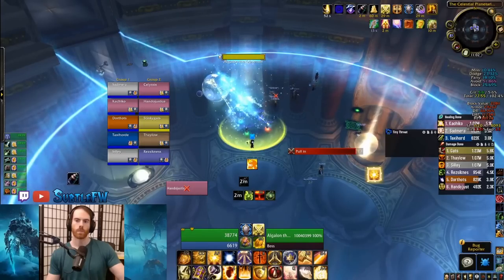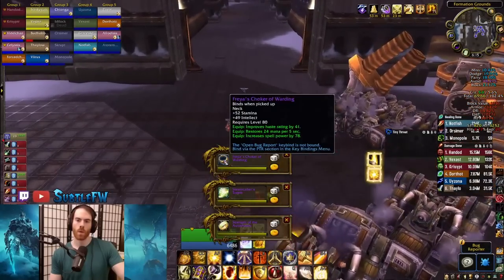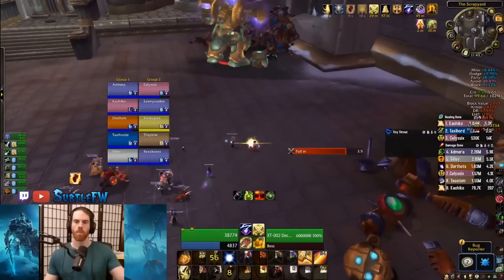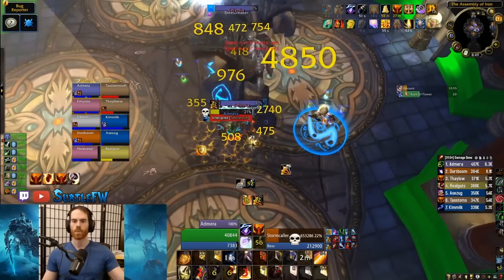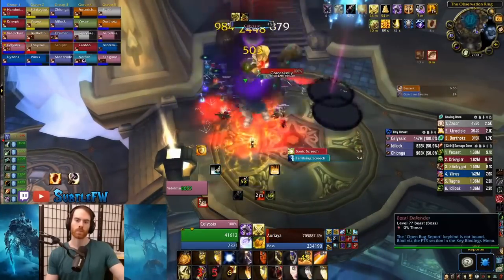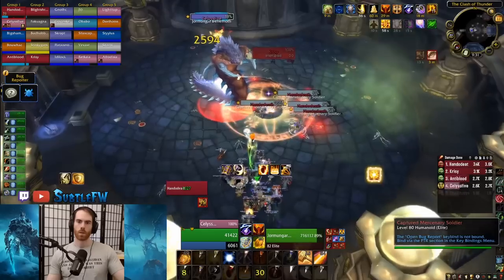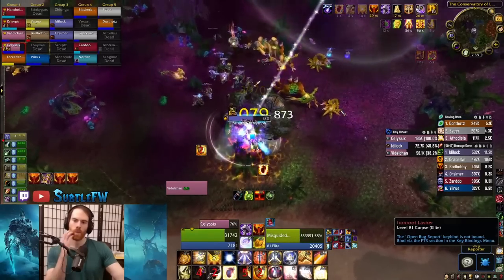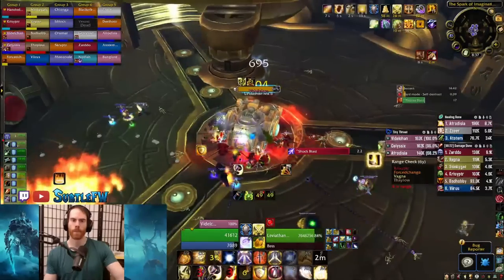Ulduar Complete Boss and Trash Guide for TANKS - WOTLK Classic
for commissions

TIMESTAMPS
0:00 Intro
0:36 Flame Leviathan
08:13 Razorscale
10:46 Ignis Trash
11:40 Ignis
13:30 XT Trash
13:59 XT-002 Deconstructor
15:51 Antechamber Trash
17:11 Iron Council
18:20 IC Brundir
18:56 IC Molgeim
20:23 IC Steelbreaker
23:11 Kologarn
25:06 Storm Tempered Keepers
26:11 Auriaya
28:44 Hodir Trash
29:38 Hodir
32:32 Thorim Trash
33:08 Thorim
34:05 Thorim Phase 1 Arena
34:23 Thorim Phase 1 Tunnel
35:43 Thorim Phase 2
37:42 Freya Trash and Elders
40:50 Freya
45:19 Mimiron Trash
47:36 Mimiron
49:05 Mimiron Phase 1
50:57 Mimiron Phase 2
52:29 Mimiron Phase 3
54:44 Mimiron Phase 4
55:45 Vezax Trash
57:06 Vezax
59:45 Yogg-Saron
01:01:46 Yogg-Saron Phase 1
01:03:19 Yogg-Saron Phase 2
01:06:10 Yogg-Saron Phase 3
01:08:22 Algalon